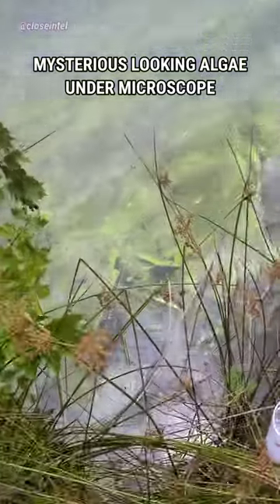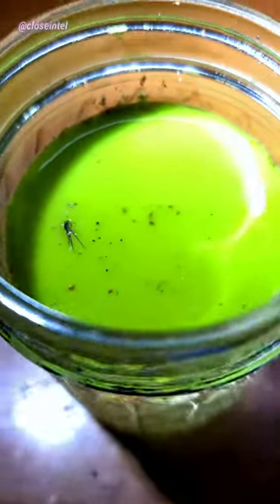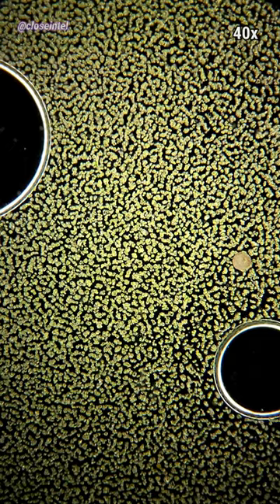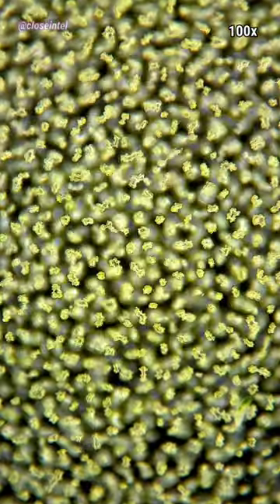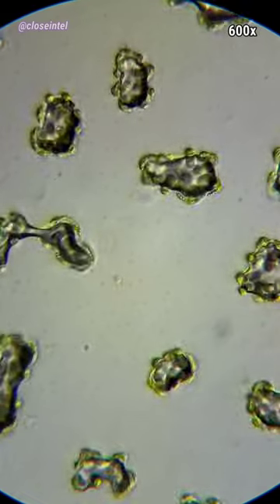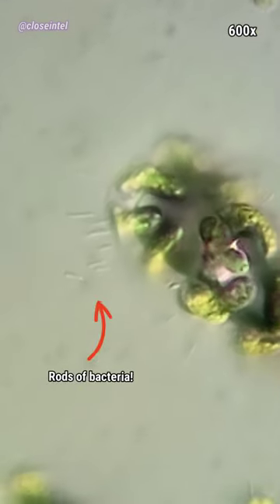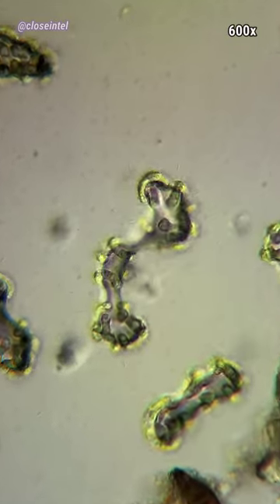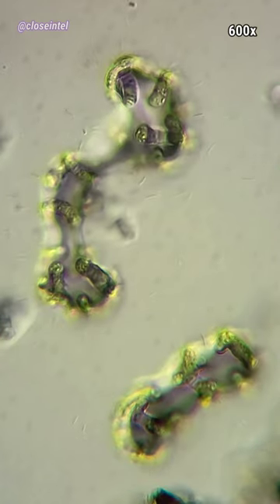Mysterious Green Algae Under Microscope